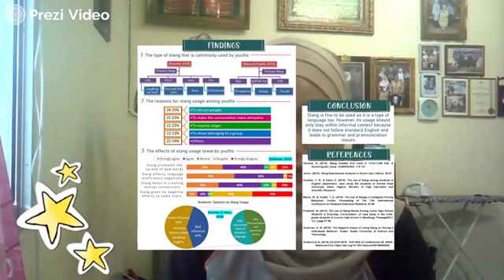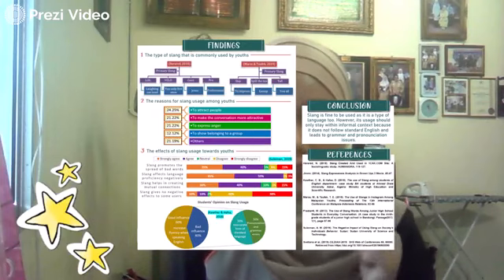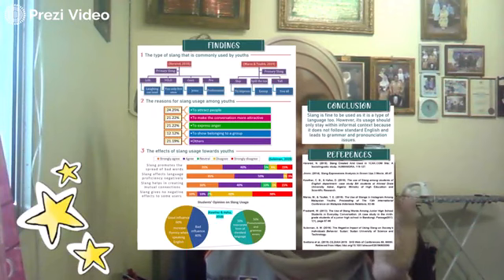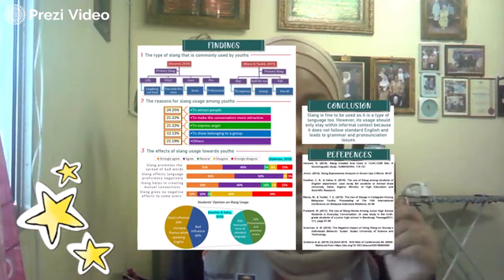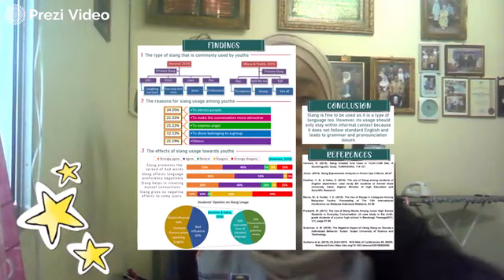GROUP 12 SLANG TO USE OR TO BAN LG 240 5Bi EPE 630